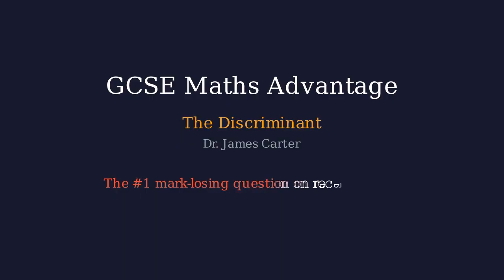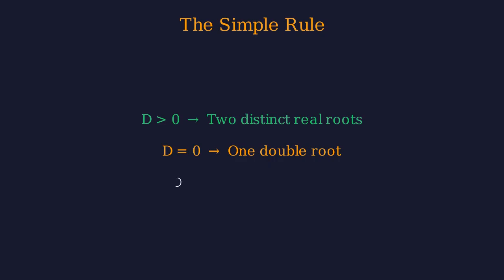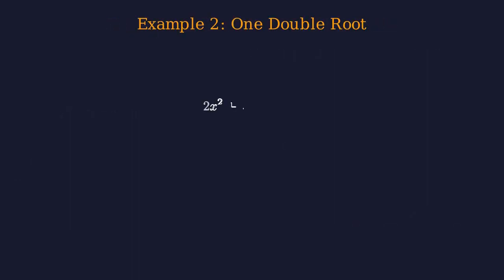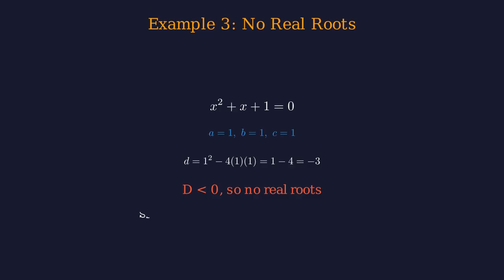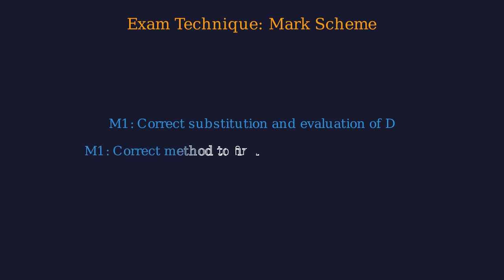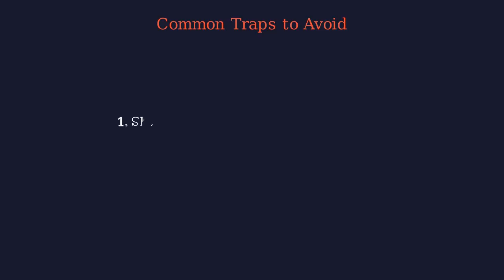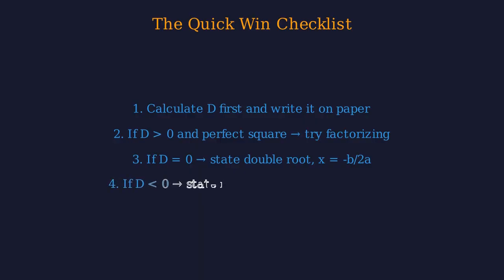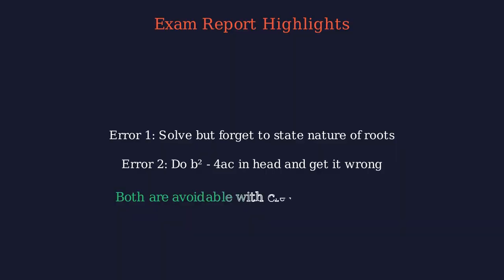The Discriminant: Predict Roots, Sketch Quadratics and Win Marks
Dr James Carter takes twelve minutes to turn the discriminant from a classroom curiosity into a practical exam tool. This episode explains b^2 − 4ac step by step: what each sign means (two distinct roots, one double root, or no real roots), how that choice directs your solving method (factorise, quadratic formula or stop and sketch), and why examiners reward a clear statement about the nature of the roots. With four worked examples — including a perfect‑square discriminant and a negative discriminant that needs a sketch rather than messy algebra — you'll see exactly what to write to pick up method marks. Parents, students aiming for grades 7–9 and teachers will get exam‑focused language, a short checklist to avoid the most common slips, and one quick win to apply in the next practice paper.

For an in depth explanation there is a FULL GCSE Mathematics course

There is also a FREE 11 page pdg with the most important GCSE Formulas: